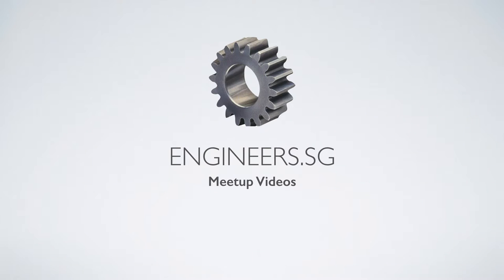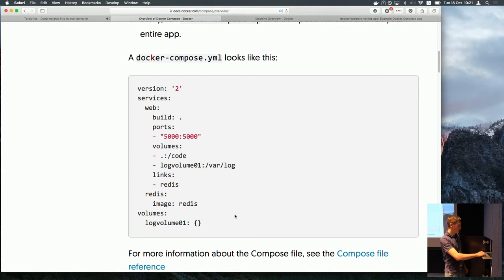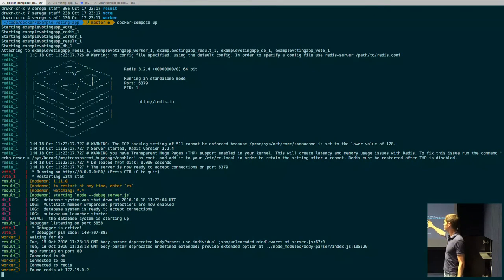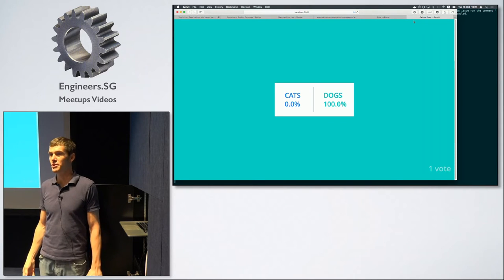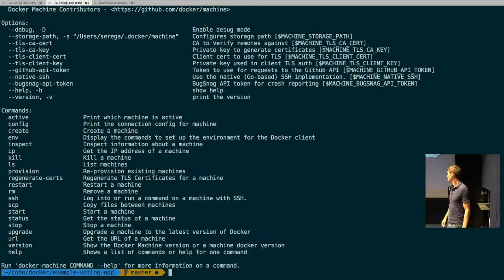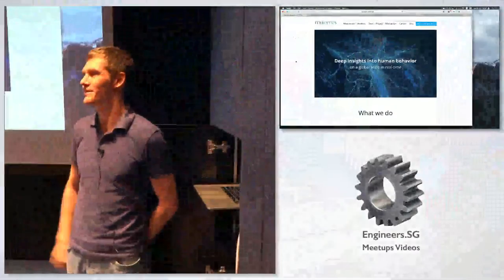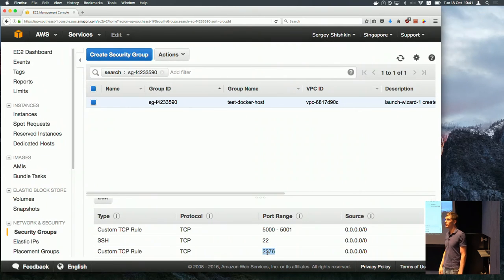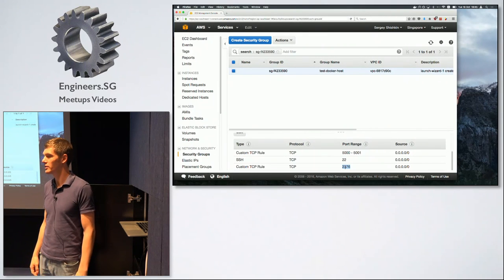Using Docker Machine with a remote host - Docker Singapore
Speaker: Sergey Shishkin (@sshishkin)